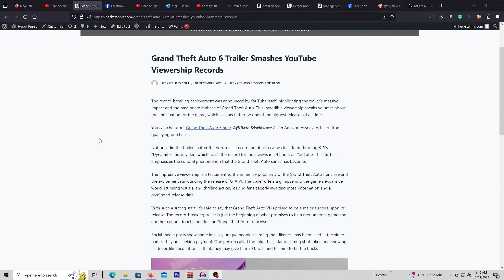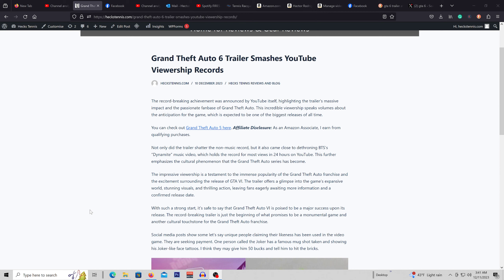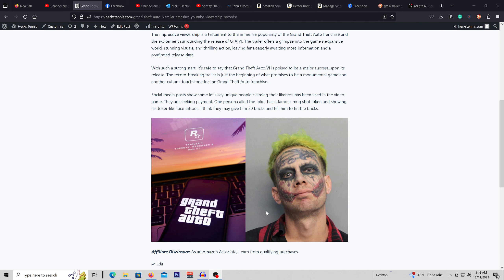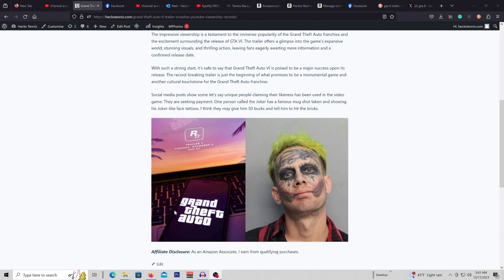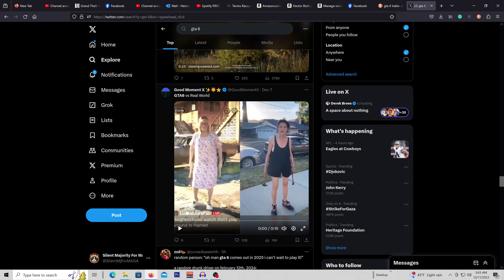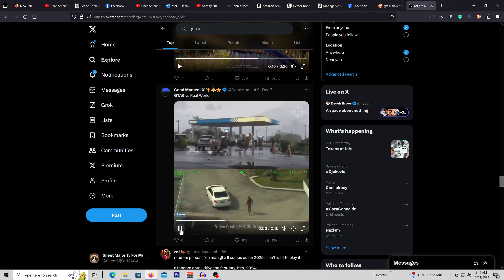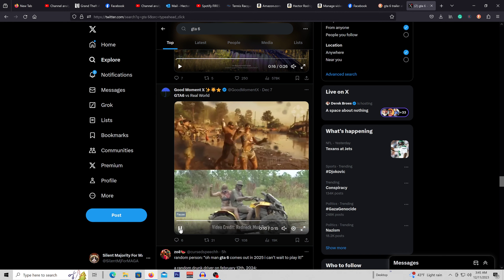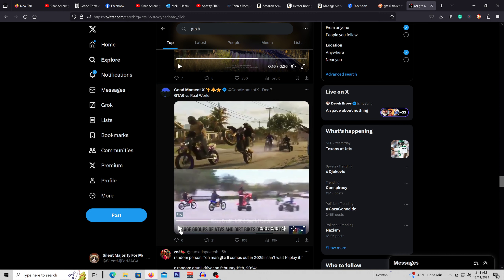Grand Theft Auto 6 Game Breaks YouTube Records and Has Possible Lawsuit Problems